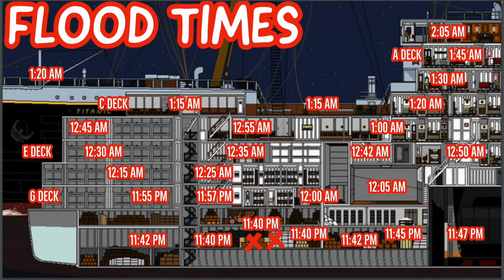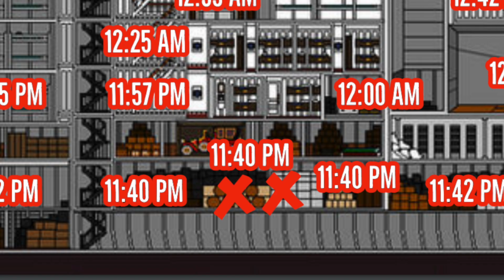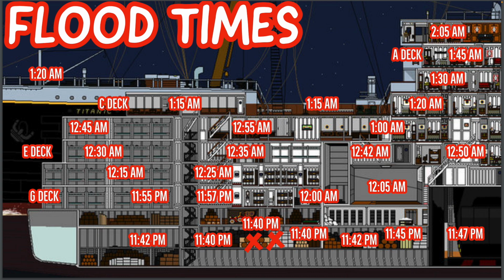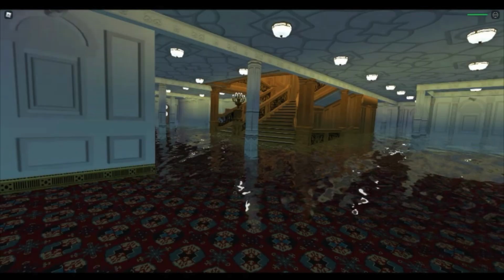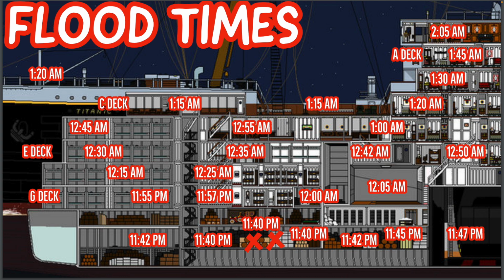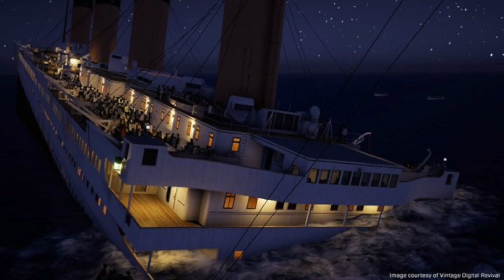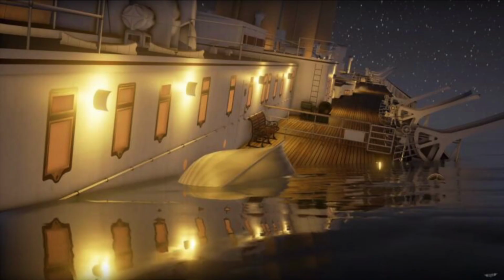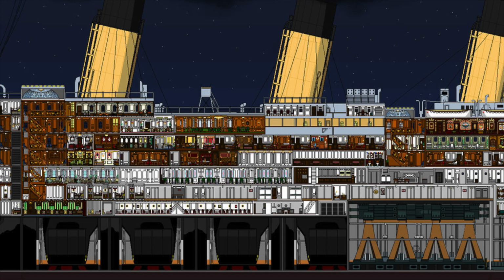Titanic Flood Times *2023 Updated*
Discussing the flooding times of the Titanic